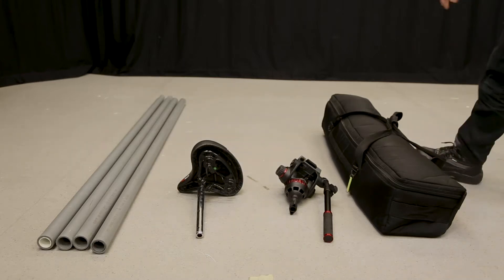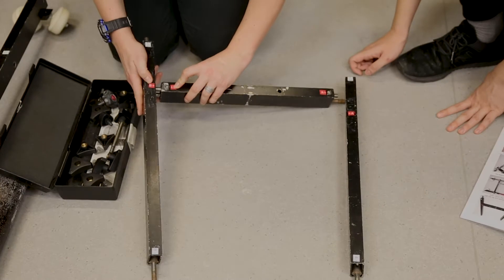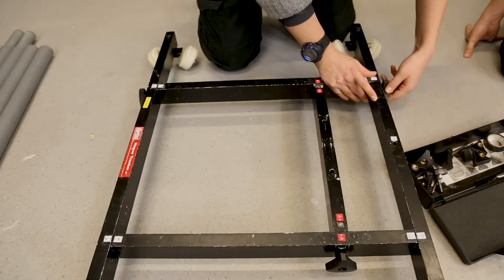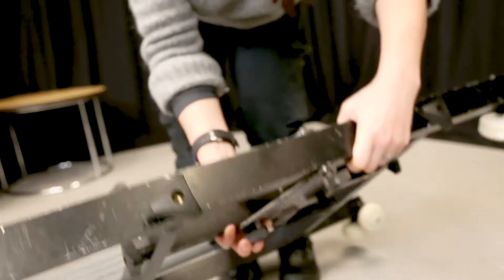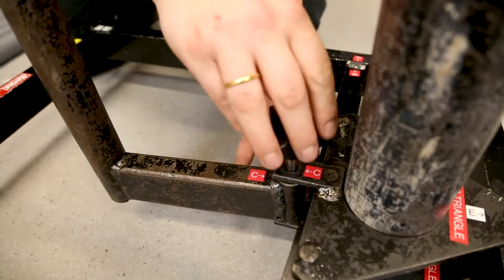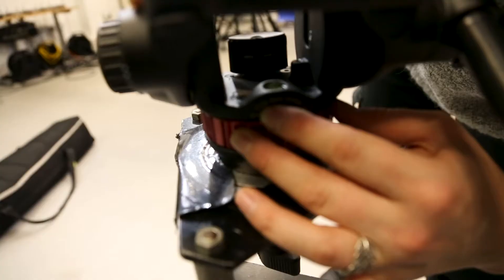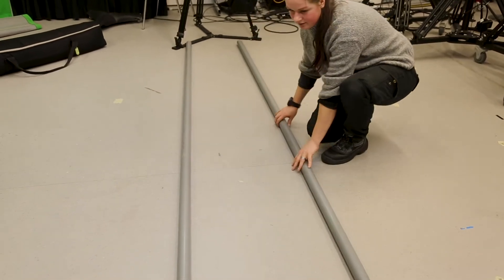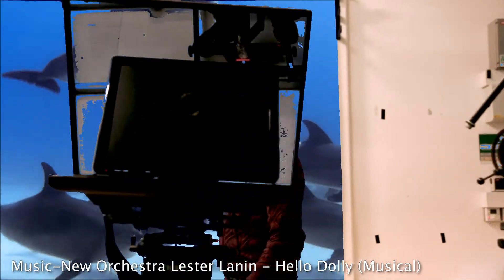Dolly Track building tutorial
Craig Whyte and Rima Ong demonstrating how to build Dolly on track.
Plymouth University Media Hub resource item.